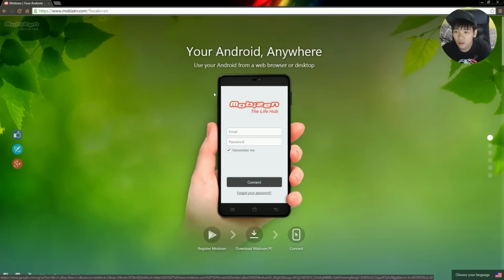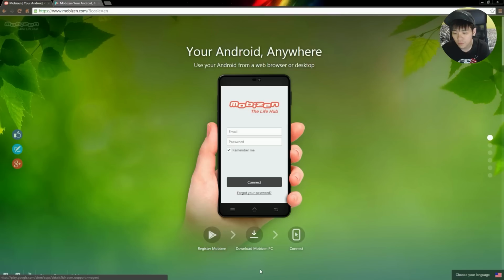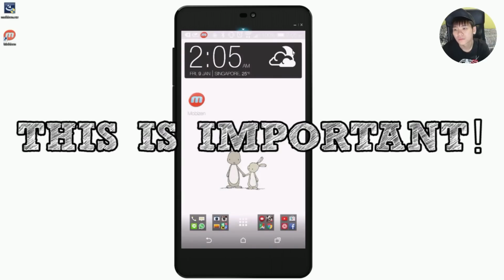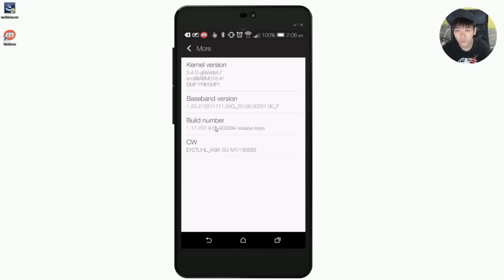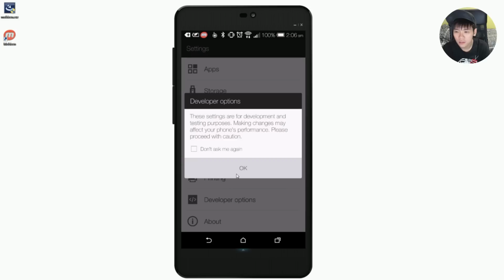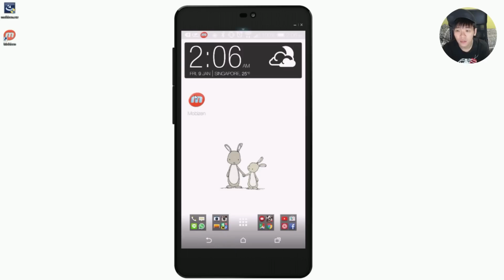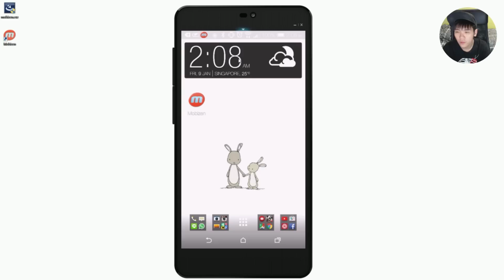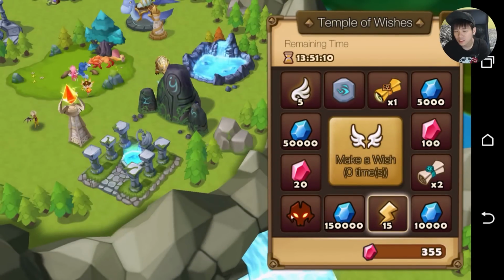Mobizen Tutorial: Summoners War Edition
Hey guys! Since some of you have been asking how I was playing Summoners War on PC, I've decided to do a tutorial on how to do it.

Let me know if you guys have any questions I'll try my best to reply.

This is the system requirement on their website (since somebody just asked that too):